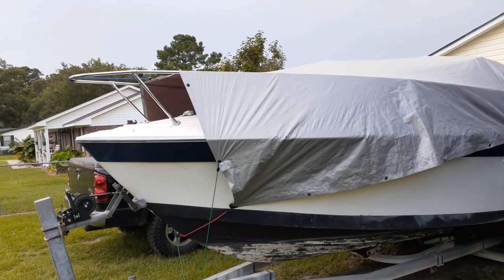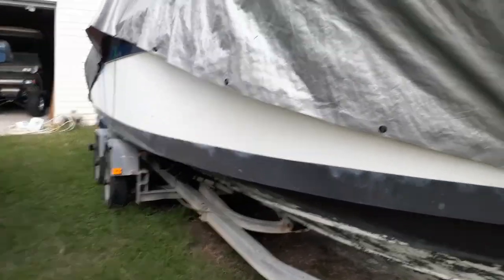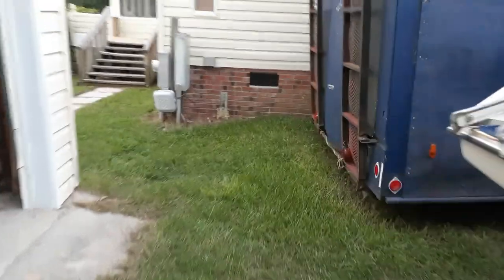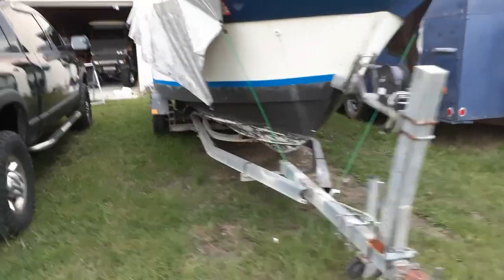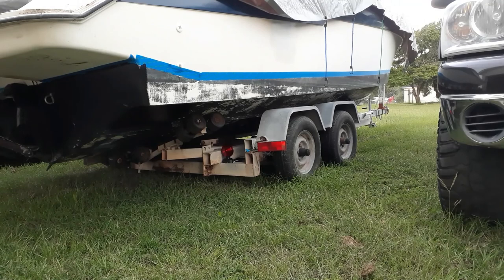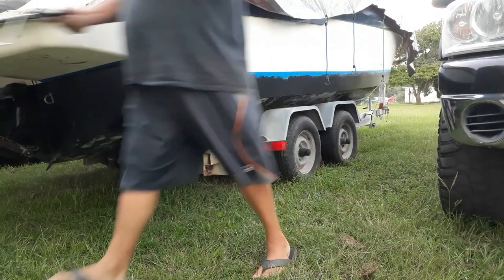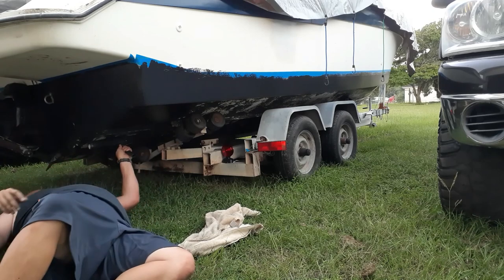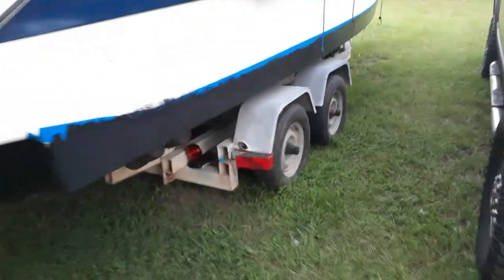PAINTING Bottom Of Boat. ('92 Seaswirl 230)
Here is a video of the painting of the bottom of the boat.  A fun adventure at the end of the video where we took it out to Lake Robinson in Hartsville, SC.

Not All Who Wander BLACK Hat
Not All Who Wander TEAL Hat
Not All Who Wander Beanie

Aqualung i200c Dive Computer